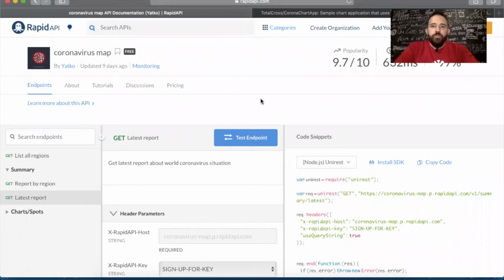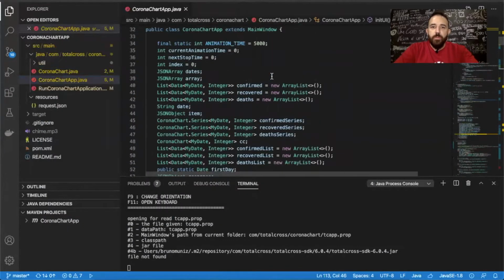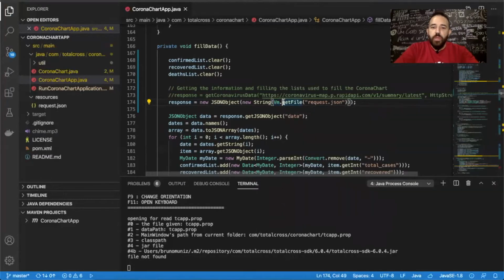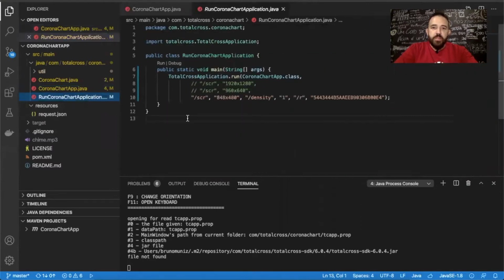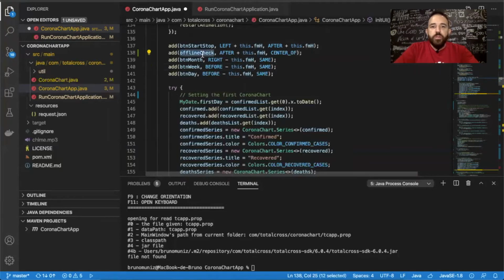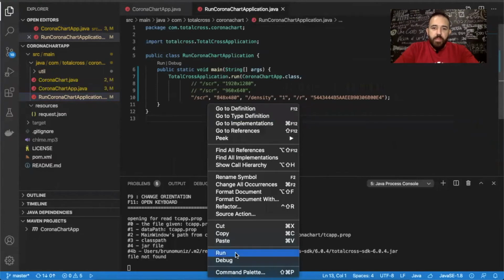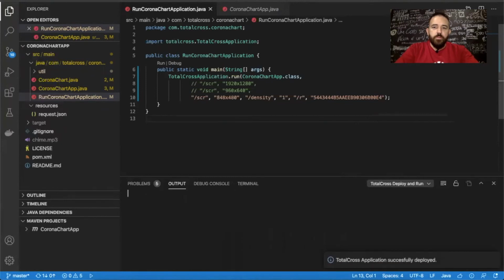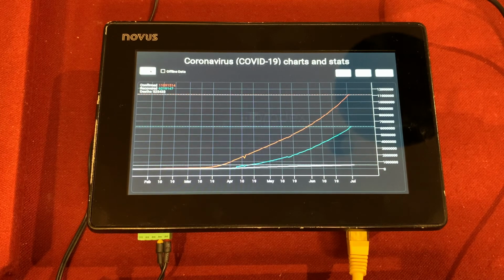How to quickly build a Coronavirus Chart and run on embedded devices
In this video, we will connect a GUI application with a public Rest API to request data from Coronavirus and plot the data on a Line Chart. Also, we will see how we can use different sources like reading a JSON file stored on the device and switch to a Rest/HTTP connection. At the end, we will run the application on an embedded device, Toradex System on Module (SoM) with i.MX6ULL NXP processor (RAM: 256MB / CPU: 528MHZ / No GPU), to check the performance of the HTTP connection and fluidity of the chart.

🤘 To make questions to our team and our community, jump in our Telegram Group or Discord Group